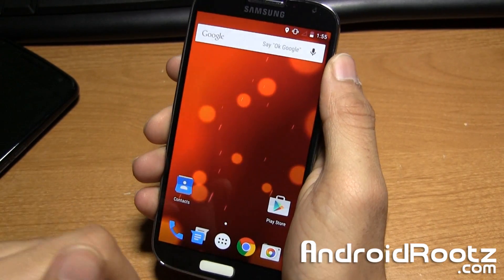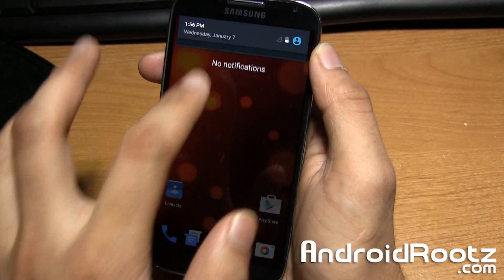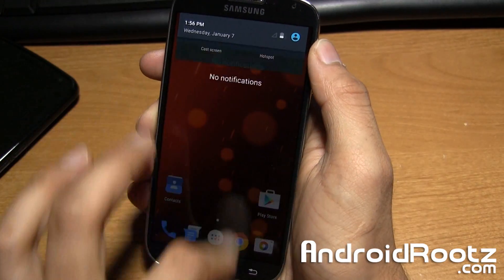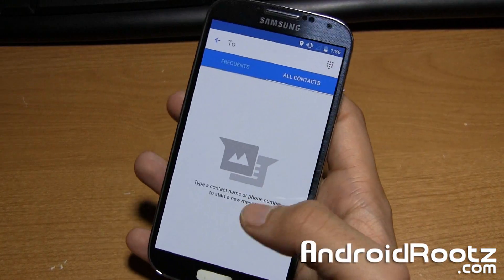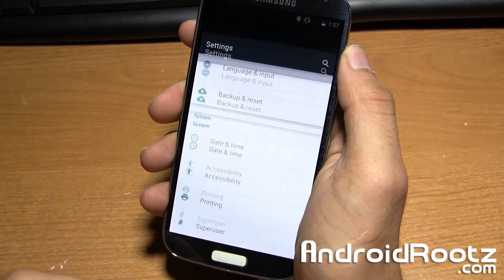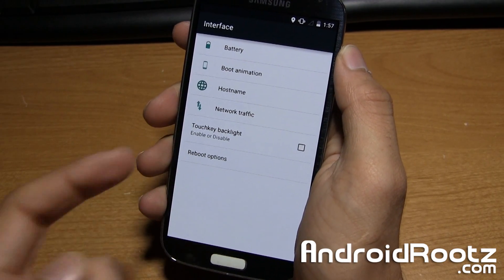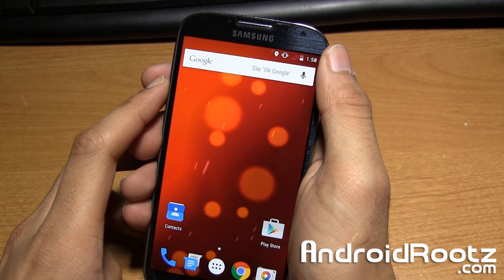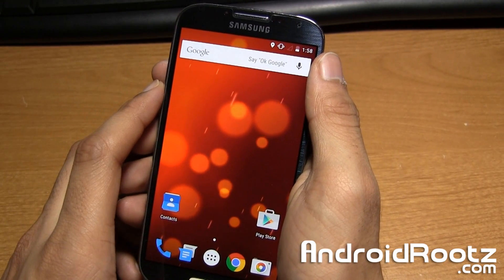Google Play Edition Android 5.0 Lollipop ROM for Galaxy S4! [GT-i9505/T-Mobile/AT&T/Canadian]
A look at Google Play Edition Android 5.0 Lollipop ROM for Galaxy S4 GT-i9505, T-Mobile, AT&T, and Canadian variants.